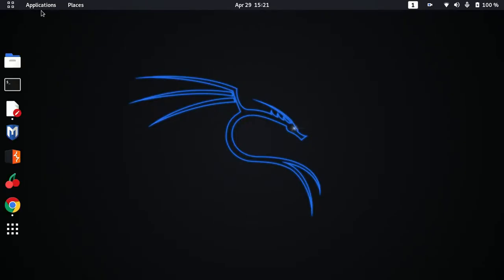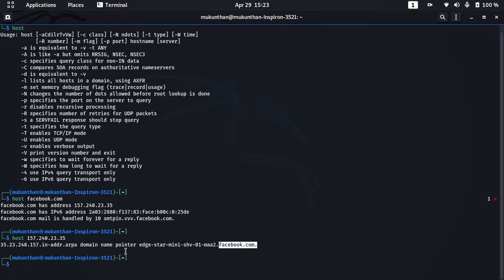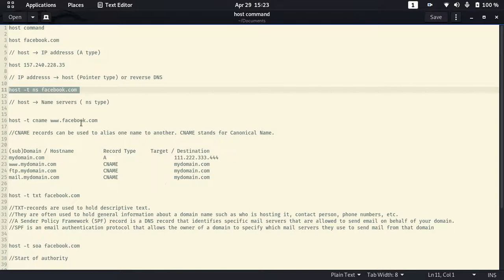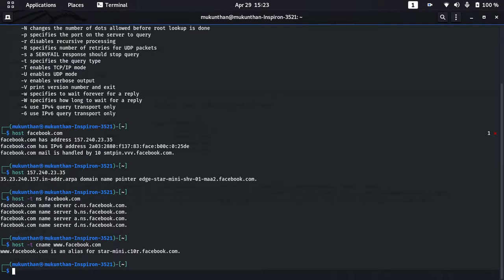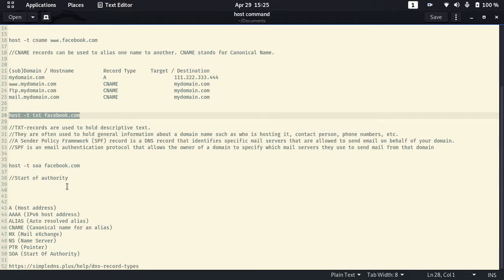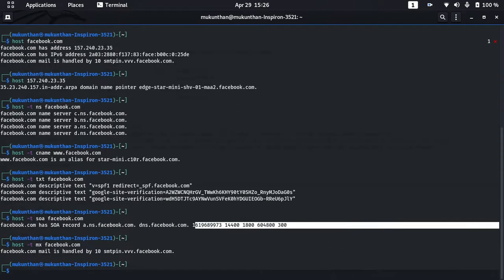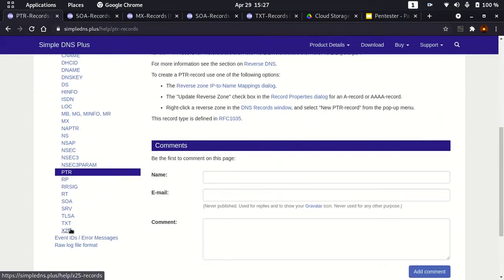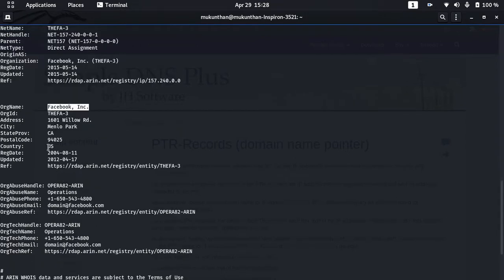Pen Testing with Python & Kali - DNS Lookup- host command